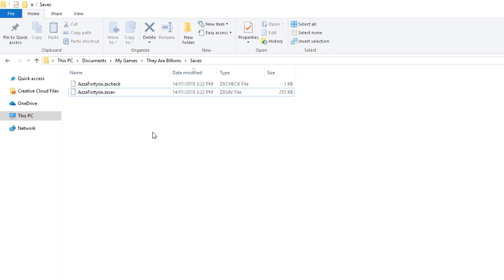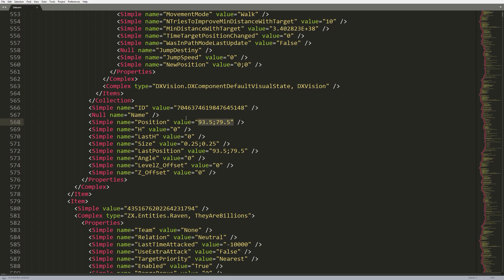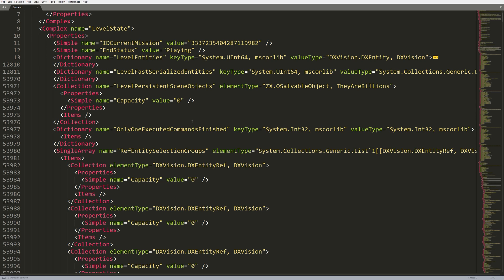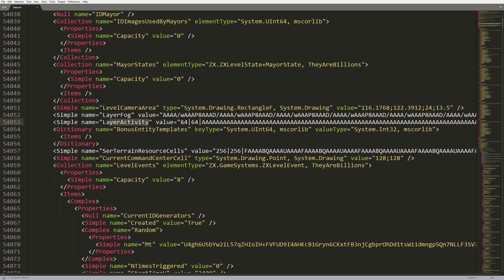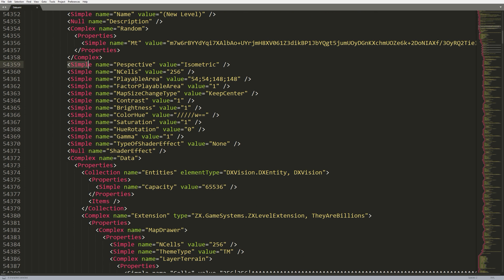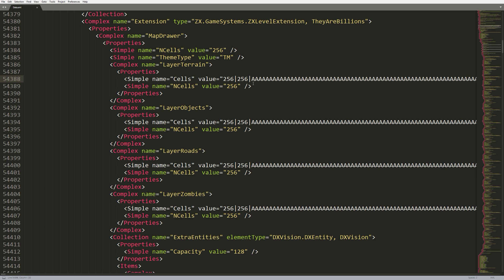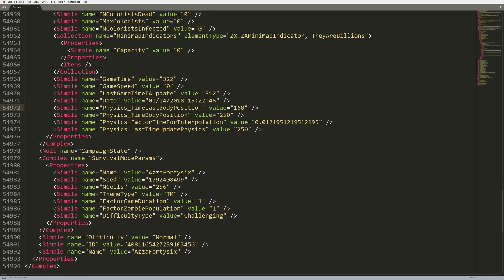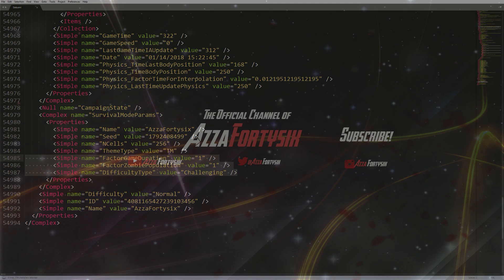[Dev VLog] They Are Billions | Detailed look at ZXSAV file format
This is a VLog where we talk about the ZXSAV file format, and go through how it's stored and how to manually edit it.

Please leave any feedback or map ideas in the comments section below.

If you want to see more technical vlog posts like this, make sure to let us know down below.